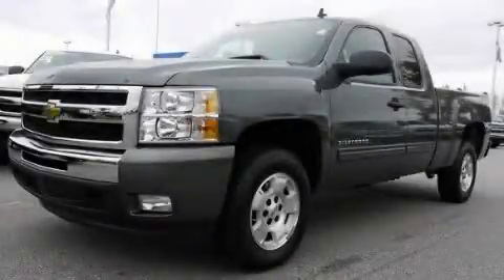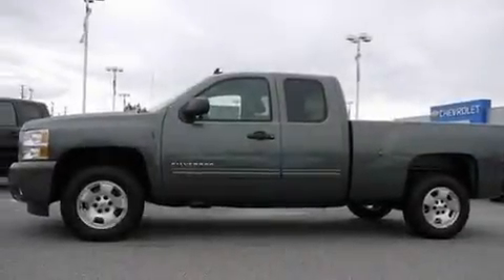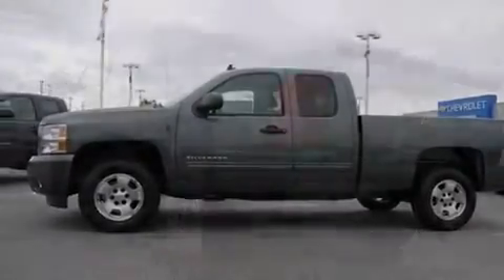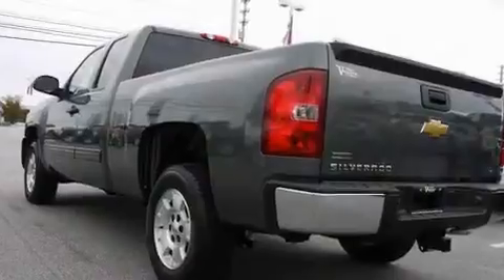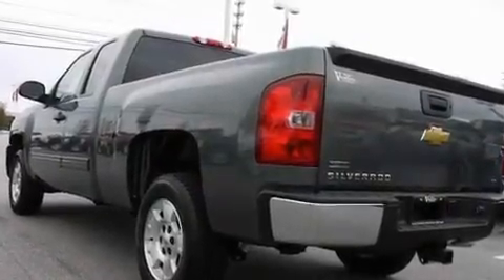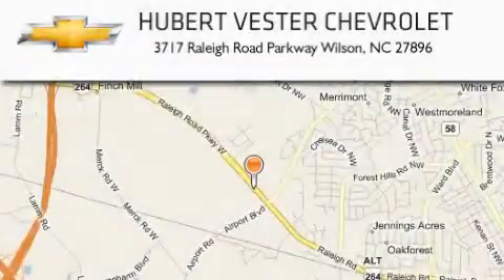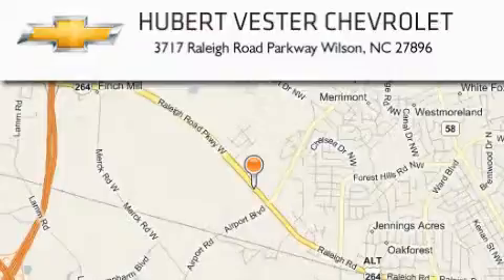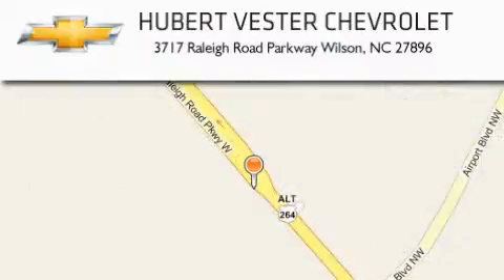2011 Chevrolet Silverado 1500 Smithfield NC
Year: 2011
 Make: Chevrolet
 Model: Silverado 1500
 Engine: Gas/Ethanol V8 5.3L/323
 Trans.: Automatic
 Exterior: steel Gray
 Miles: 2
 Interior: Gray

 2011 Chevrolet Silverado 1500 Wilson NC